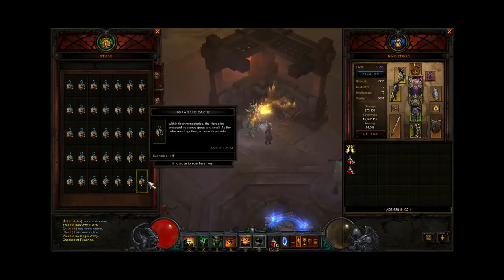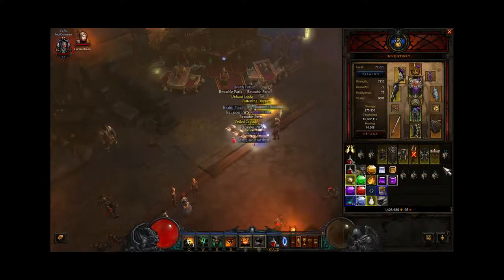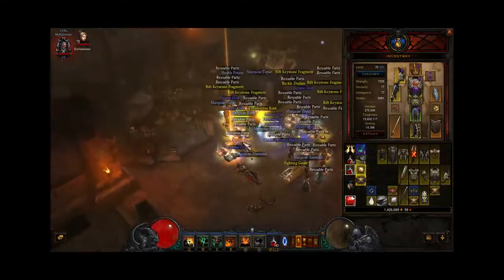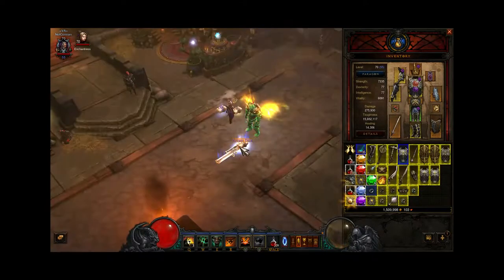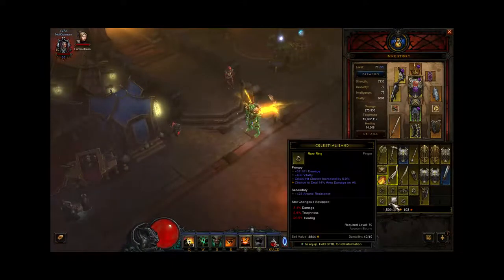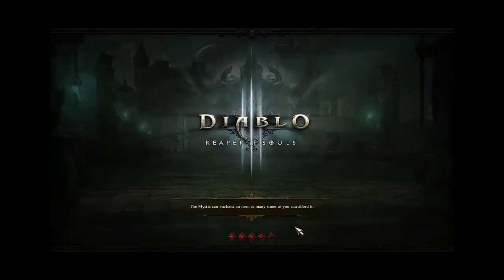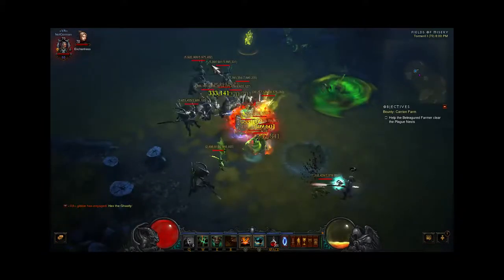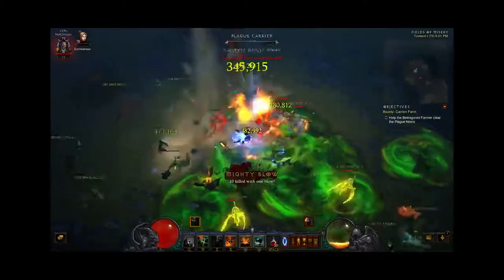Diablo 3 HC 35 Cache opening SUPERJAM!!!!